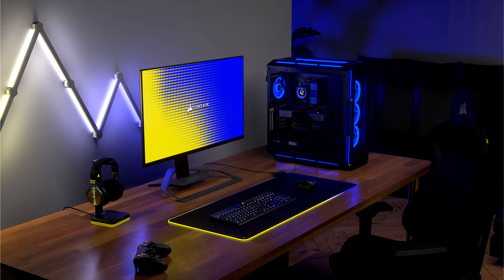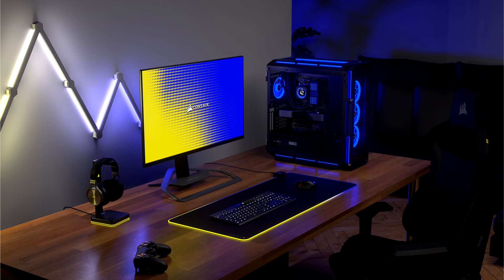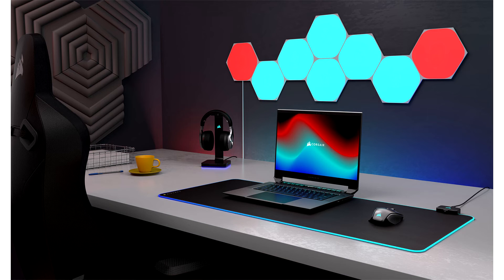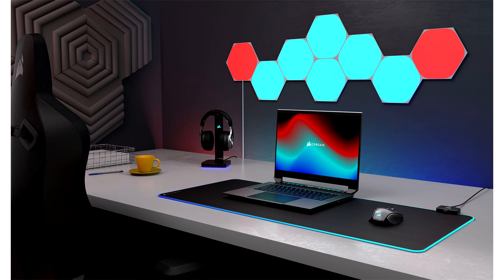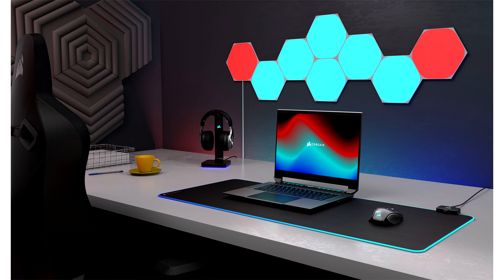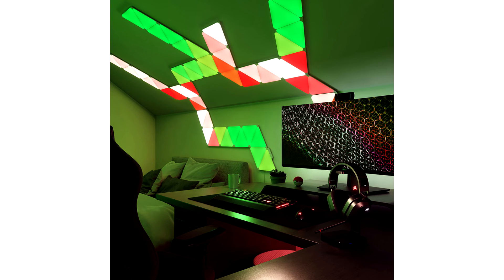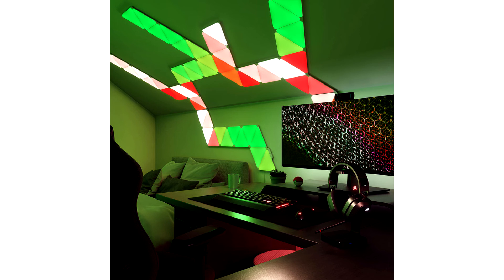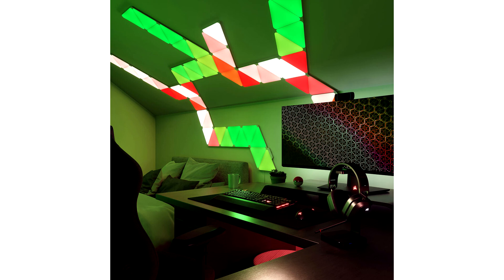CORSAIR Partners with Nanoleaf to Bring Smarter Home Integration to iCUE